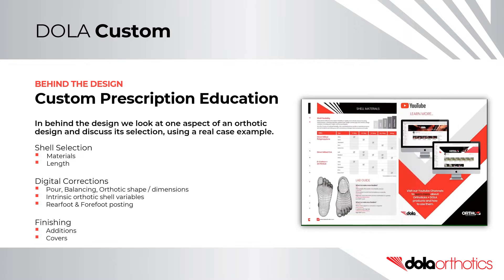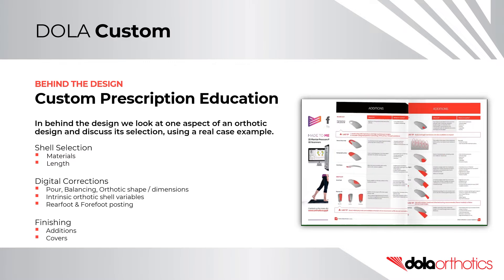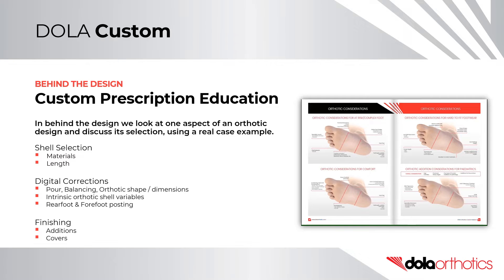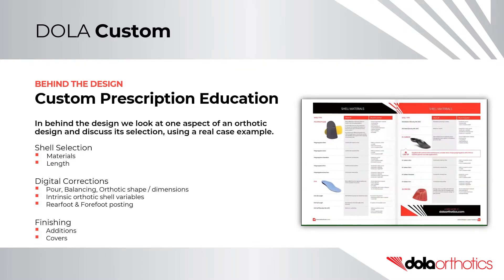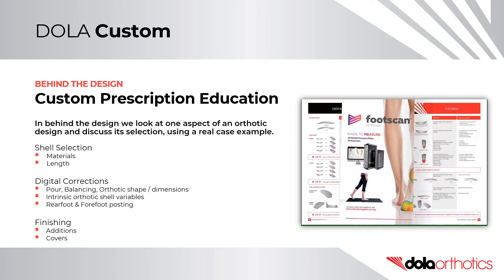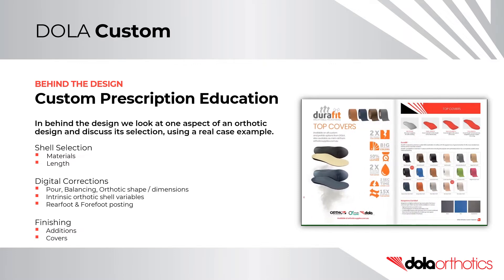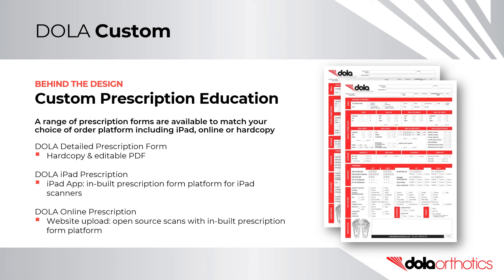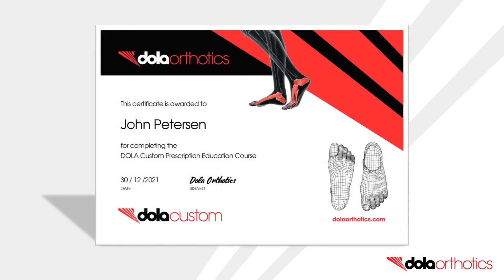DOLA Custom: Course Introduction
DOLA CUSTOM PRESCRIPTION EDUCATION

Welcome to the DOLA Custom Prescription Education online course.

In this course you will learn:

Shell Selection
– Materials
– Length

Digital Corrections
– Pour
– Balancing
– Orthotic shape / dimensions
– Intrinsic orthotic shell variables
– Rearfoot & forefoot posting

Finishing
– Additions
– Covering